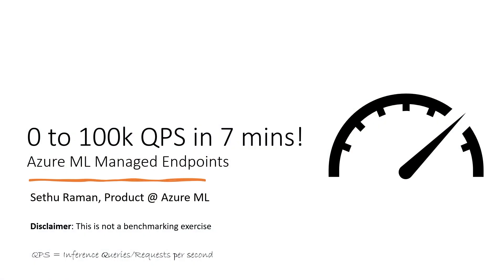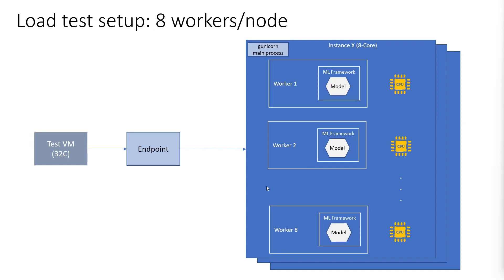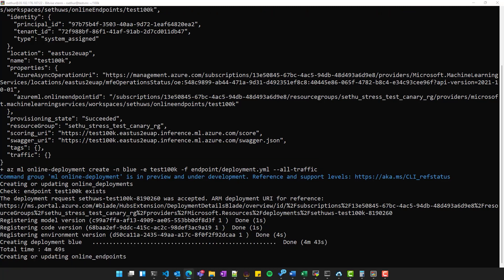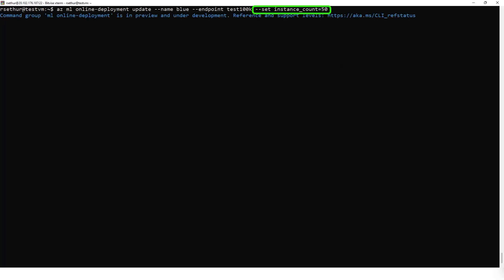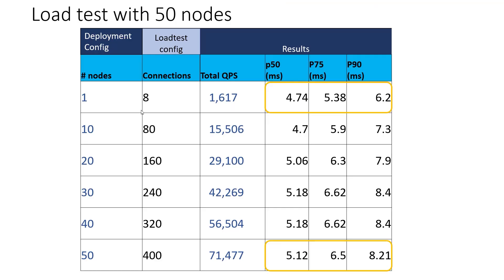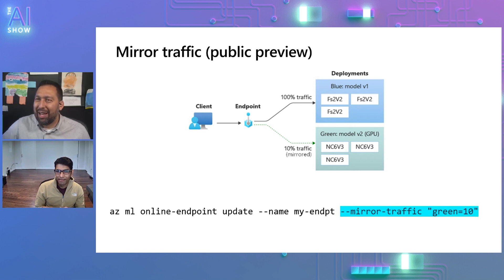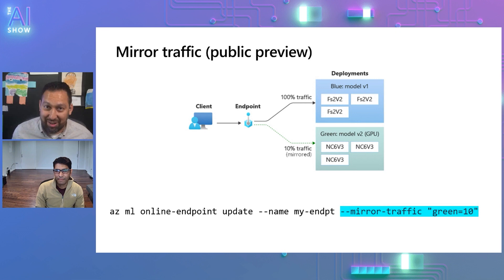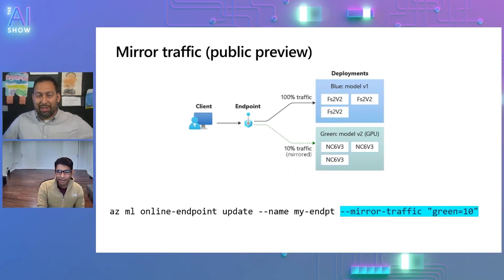Build Recap | Managed online endpoints GA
Sethu Raman is back! Today he's showcasing the most recent Managed online endpoints GA announcements made at MSBuild 2022.

Jump to:
00:00 AI Show begins
00:16 Managed Online Endpoints in GA with Sethu
00:49 What is Managed Online Endpoints
01:22 What's new in Managed Online Endpoints as of Build 2022
01:47 Demo - 0 to 100k QPS in 7 minutes
06:33 Tail latencies review
09:15 Sneak peek of mirror traffic
11:45 Network isolation support
13:39 Learn more

Join us every Friday, for an AI Show livestream on Learn TV and YouTube